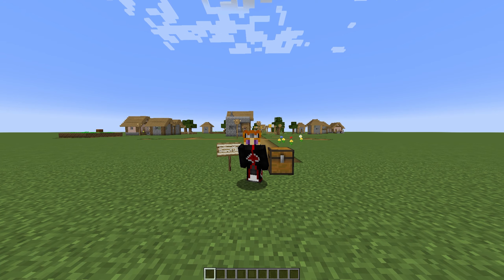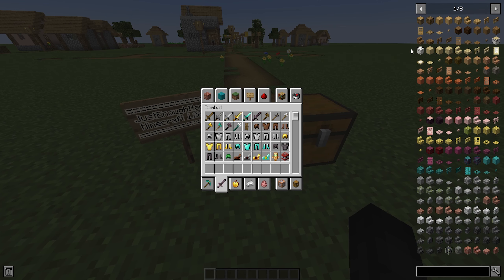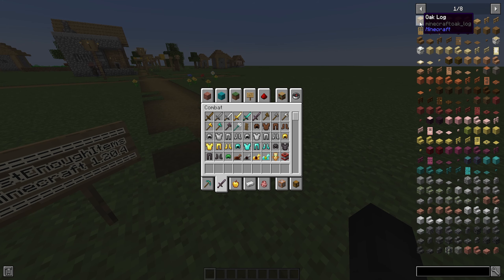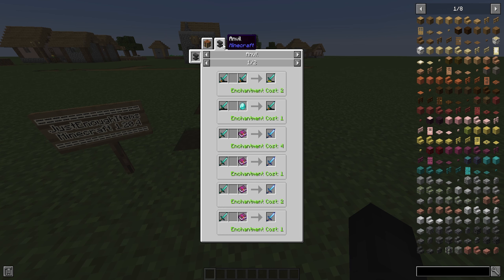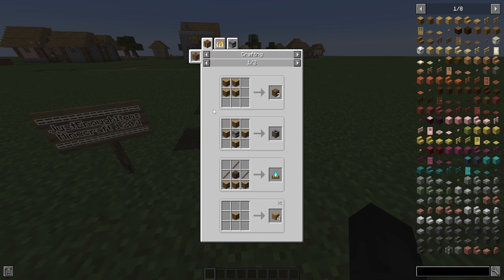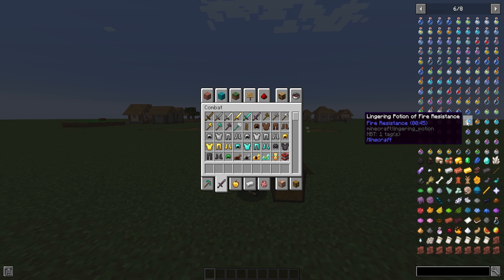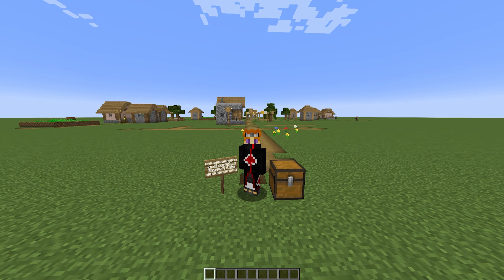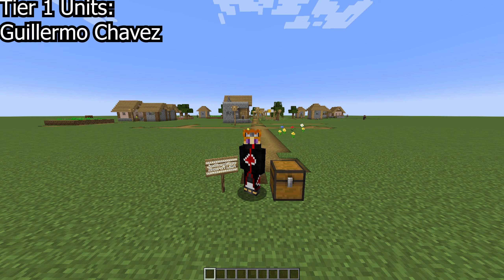Just Enough Items Mod Update - Minecraft 1.20.4 (Mod Showcase)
"JEI is an item and recipe viewing mod for Minecraft, built from the ground up for stability and performance."